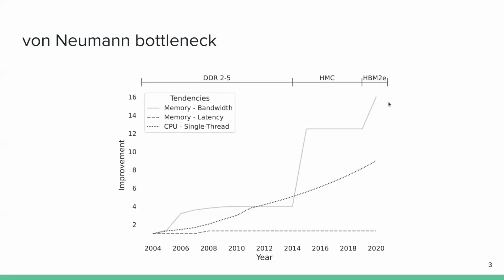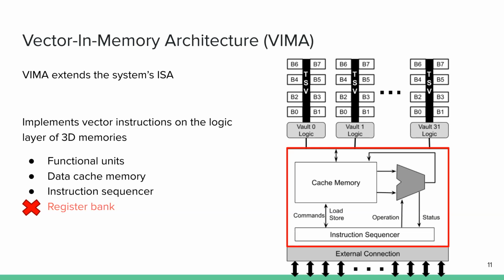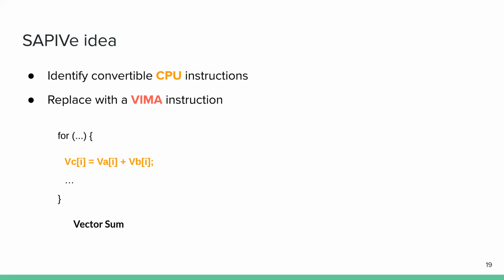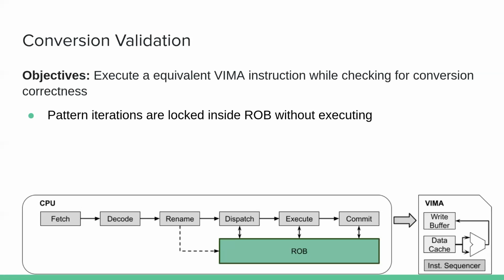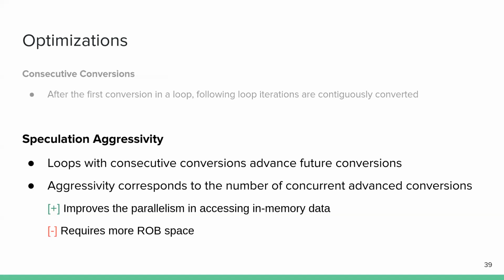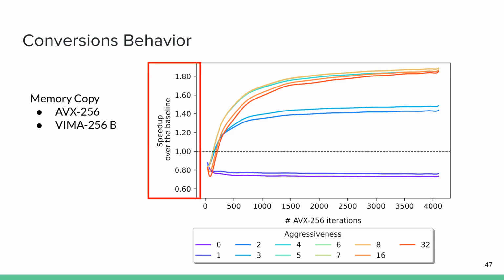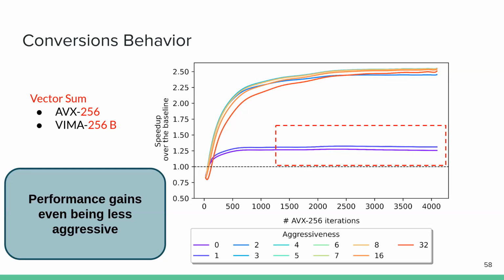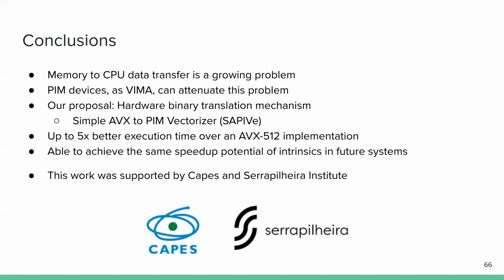Apresentação Rodrigo M. Sokulski - SBESC - Sapive: Simple AVX to PIM Vectorizer